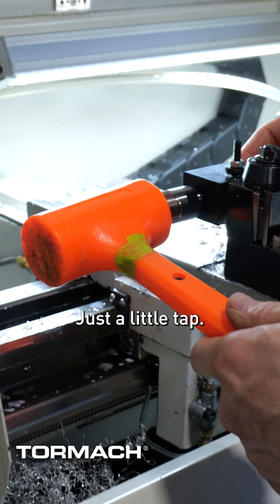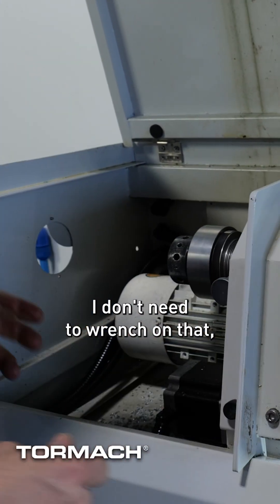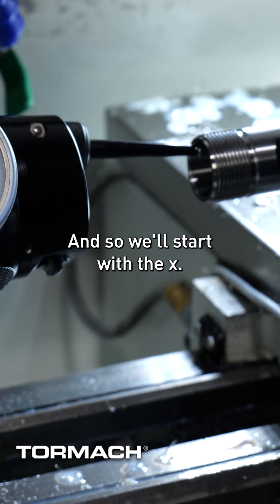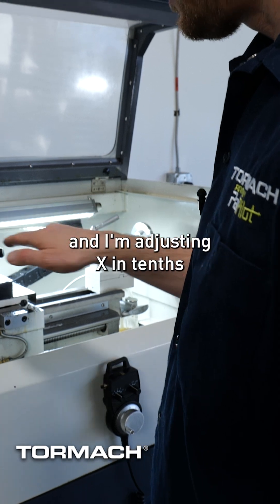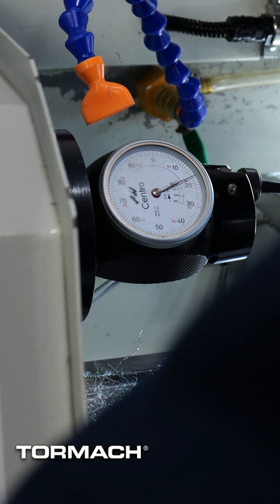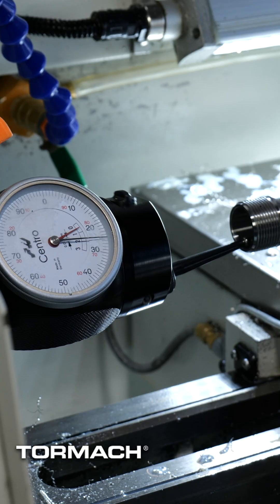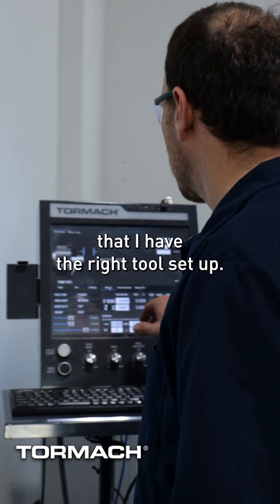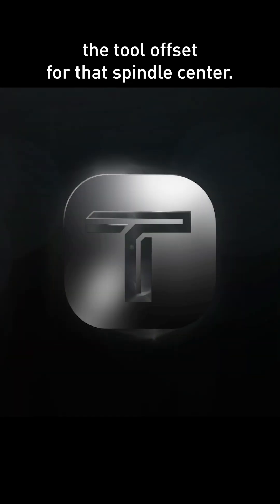Setup for Drill Chuck Touch-off on the Tormach 8L Lathe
Learn more about the Tormach 8L lathe - powered by our free PathPilot software This step-by-step workflow shows you how to get your 8L Lathe ready for drill chuck touch-off.